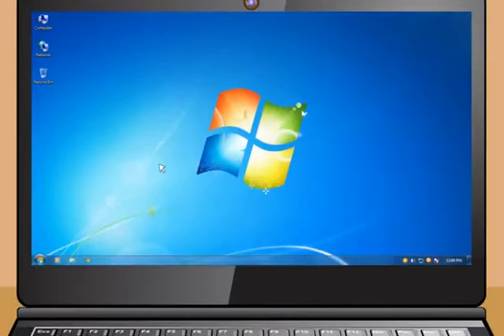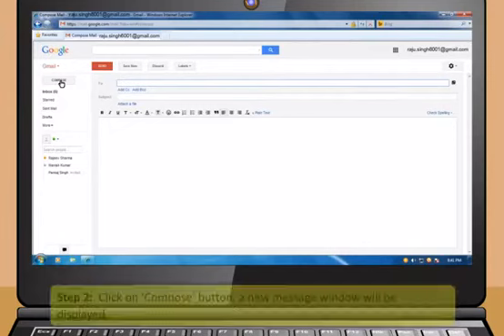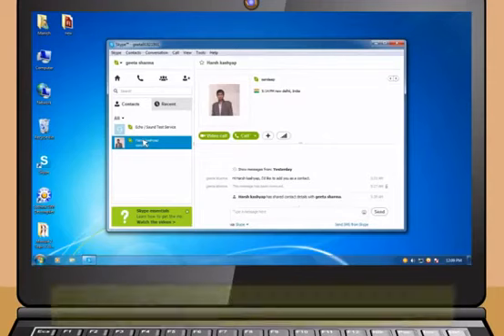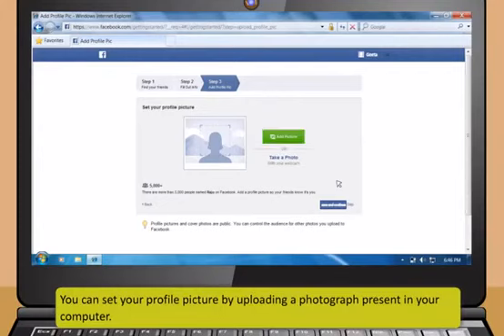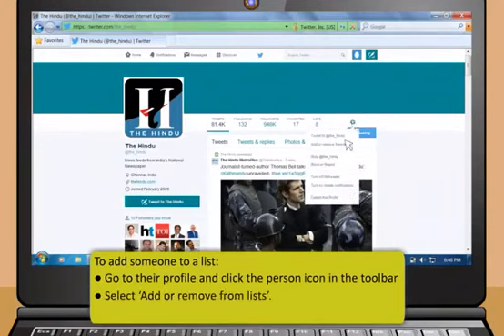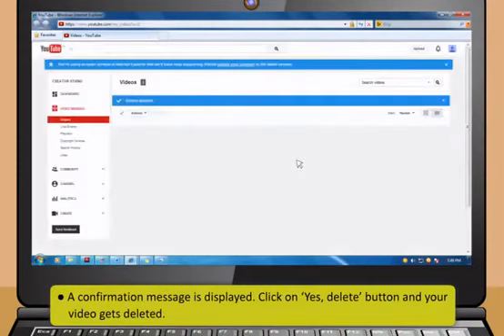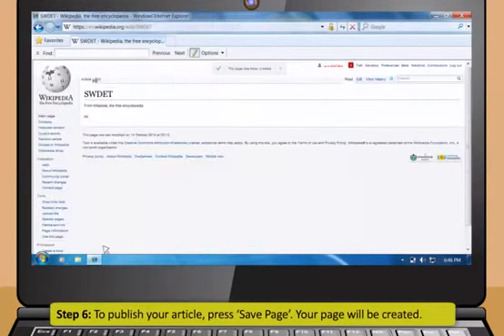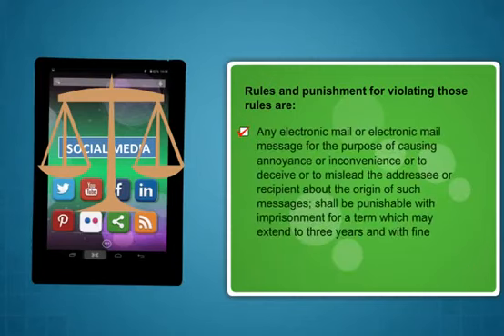PMGDISHA Module -4 Communications using the Internet -English